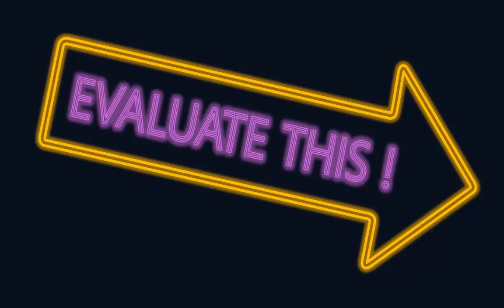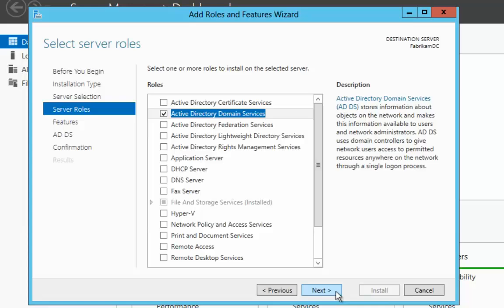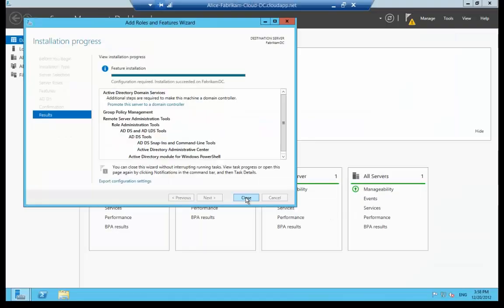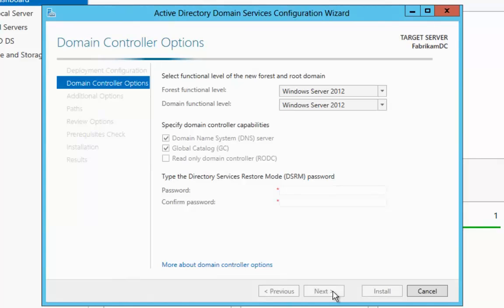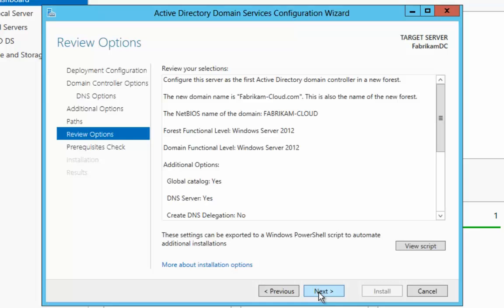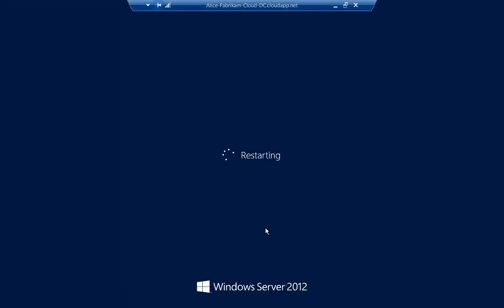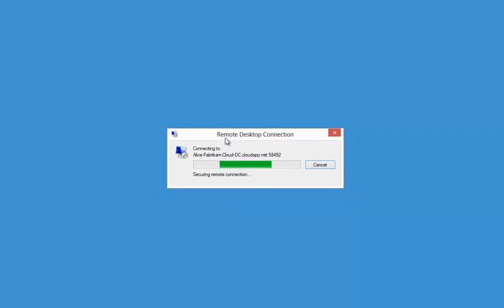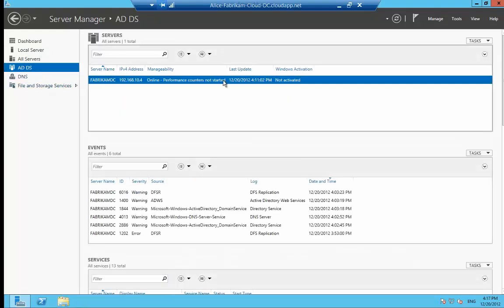Evaluate This - Setup a New Active Directory Forest in Windows Server 2012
In this video I show you how to setup your first Active Directory Domain Controller in a new Forest in Windows Server 2012. The actual setup is being done in Windows Azure IaaS (video of how to set that up